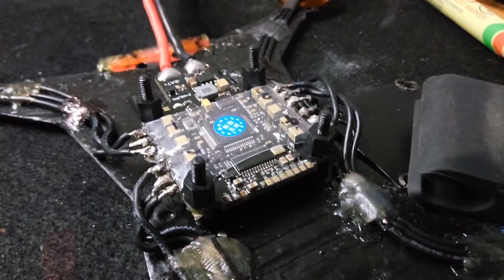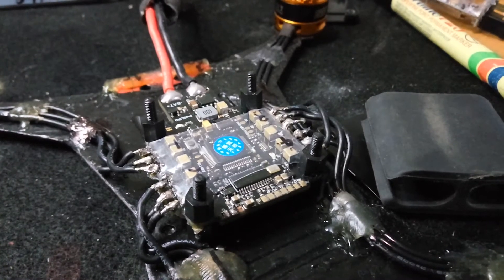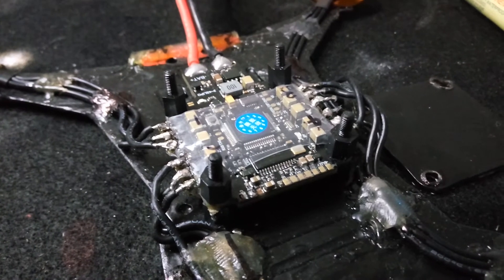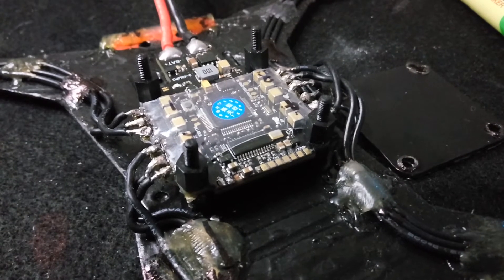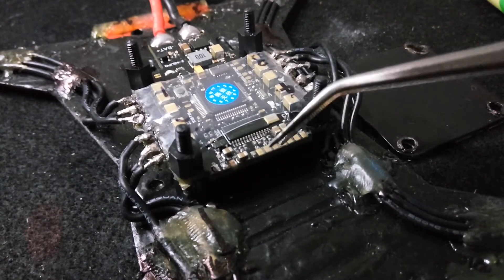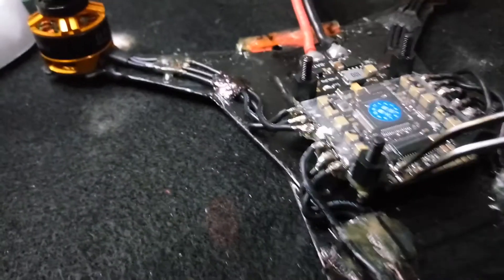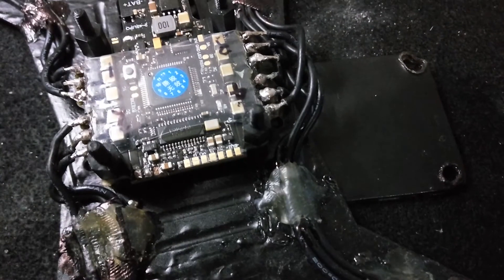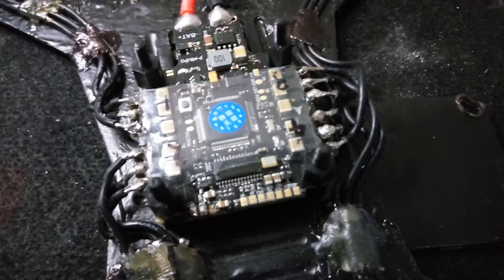Part 1- Racerstar StarF4S 30A. SBUS PROBLEM. Solder pad fell off!!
Racerstar StarF4S 30A Blheli_S Dshot 4 in 1. This was purchased end of Jan 2018. I've seen one other guy who had issues with the power supply to the receiver due to the power supply next to the SBus port not working...strange but the sbus pad still worked on his running Ibus. Others have had to power vtx directly from the battery using voltage regulators. Other 'problems' are those related to using metal standoffs with the F4S. Due to the standoff holes not being isolated they are therefore acting like positive terminals. Others have hooked up their power supply before attaching motors and have blown the board. I dont normally do this but have just done so without a probkem. Maybe they have been attempting to set up video TV and camera firstly. I wouldn't see any need for attaching a battery prior to attaching motors but it's a worth pointing out: so maybe don't do this and make certain you use isolated or plastic standoffs. Having said this after watching Drone Mesh discuss his Sbus pad not working and then using the RX pad I will now attempt to do this and will run my board powered before attaching motors to see if this is a good workaround in regards to the problem I'm having. So hopefully this will work. OK it did work. Initially I wasn't going to install a camera and was going to fly LOS Line-of-sight. As I was doing this the video signal pad also almost came off and so I quickly applied  hot-glue over the solder pad and wire. Needless to say this sort of problem should not occur on a flight controller. Racestar engines (not used in this build) seem pretty good but they need to get some quality control sorted with these F4S AIO boards. My soldering iron is not very hot 60w and I never touch it on pads for more than 3-4 seconds. It's also running on Dshot 600 in Betaflight.